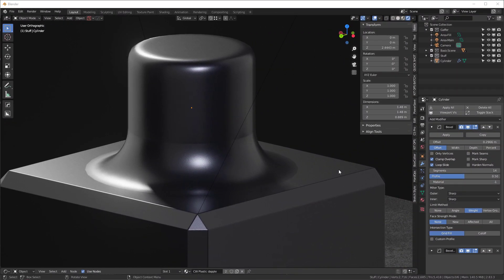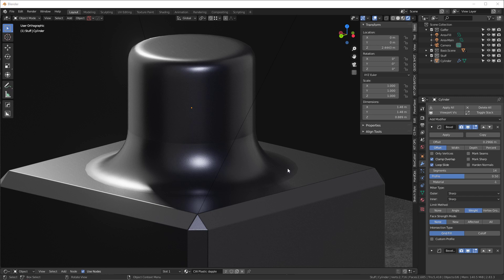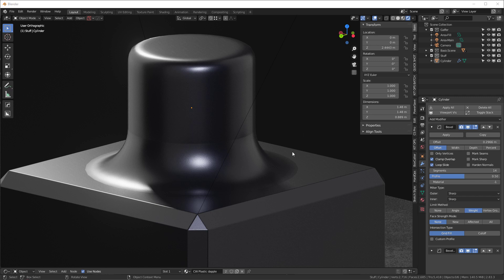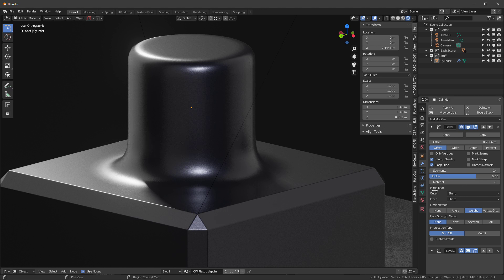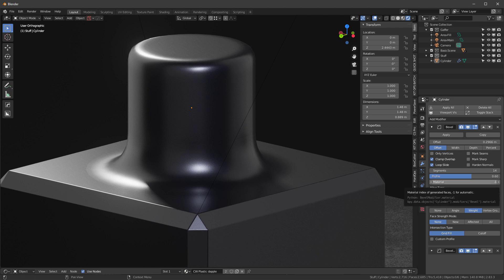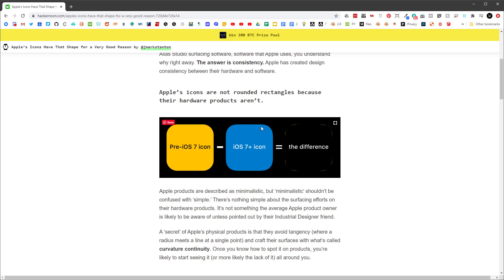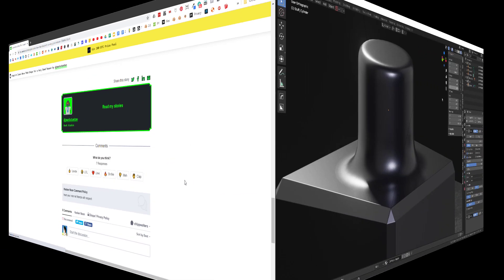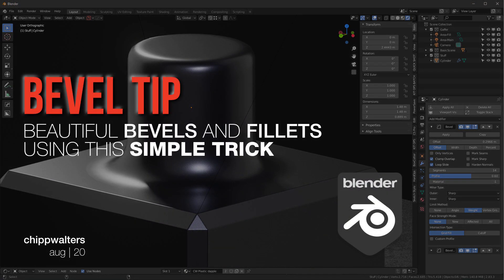Quick Blender Fillet and Bevel Tip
An Industrial Design trick to create more beautiful fillet and bevels between surfaces.